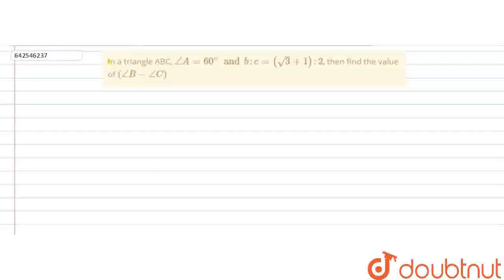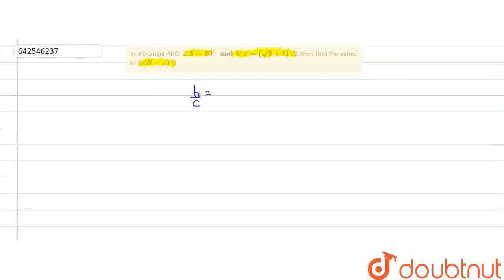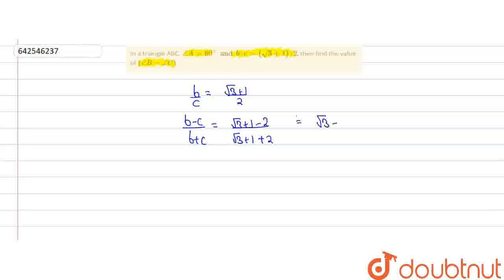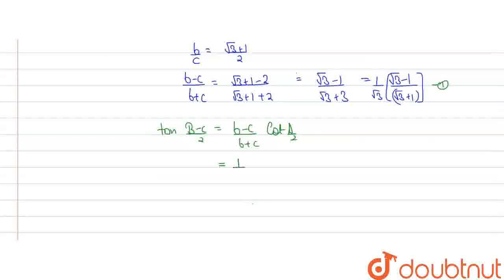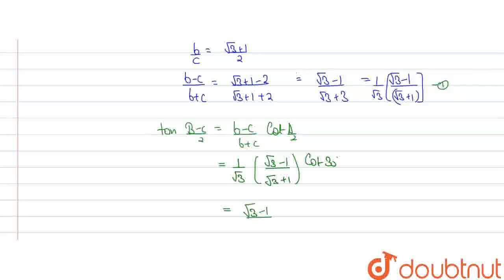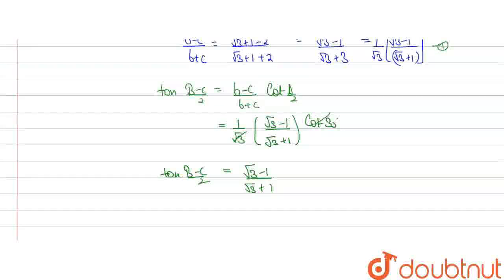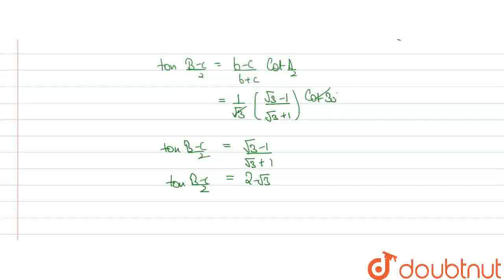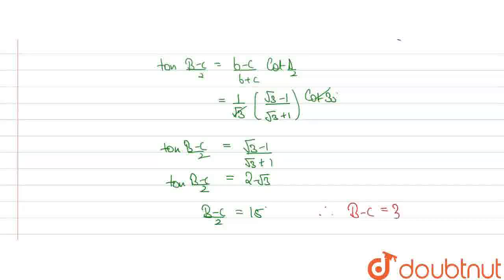In a triangle ABC, angle A = 60^(@) and b : c = (sqrt3 + 1) : 2, then find the value of (angle B...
In a triangle ABC, angle A = 60^(@) and b : c = (sqrt3 + 1) : 2, then find the value of (angle B - angle C)
Class: 12
Subject: MATHS
Chapter: PROPERTIES AND SOLUTIONS OF TRIANGLE
Board:IIT JEE

👉 Have Any Query? Ask Us.